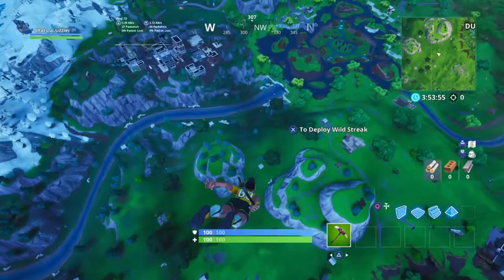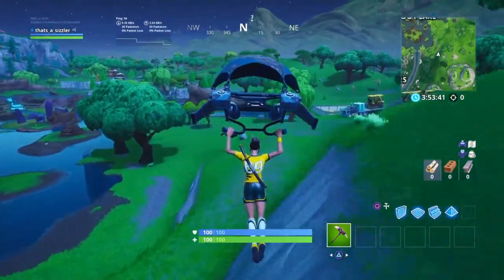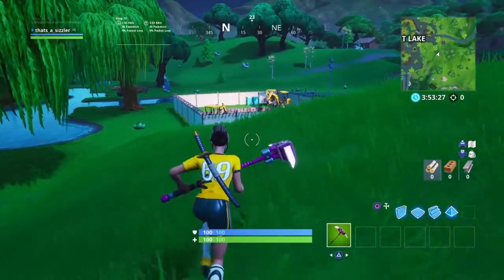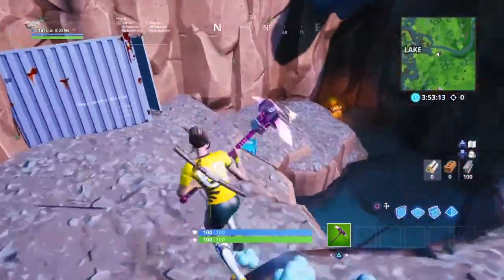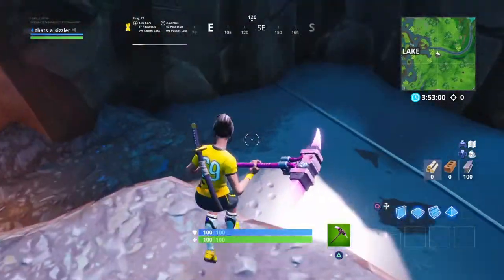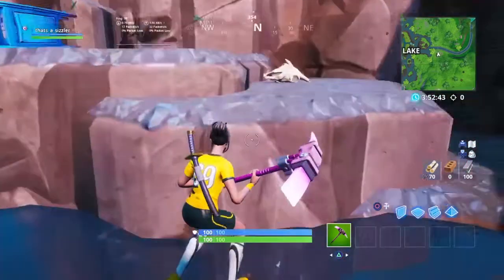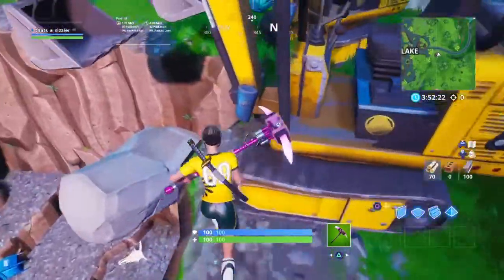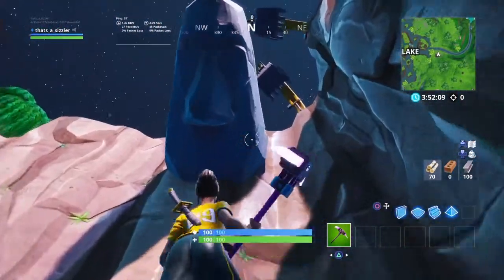Remains of Things From the Evacuation Site at Loot Lake!